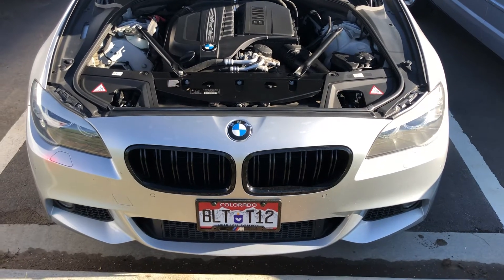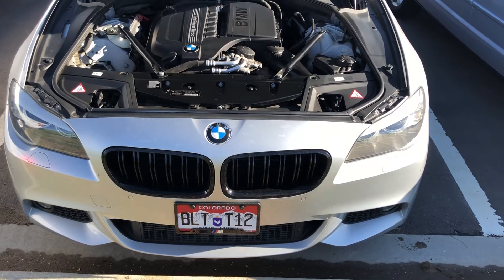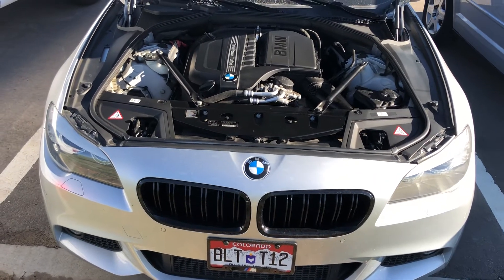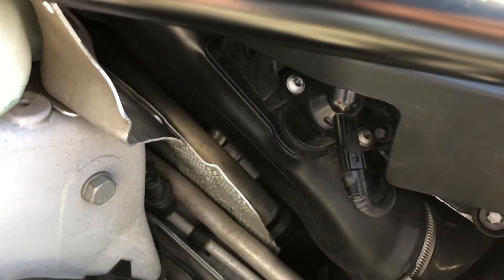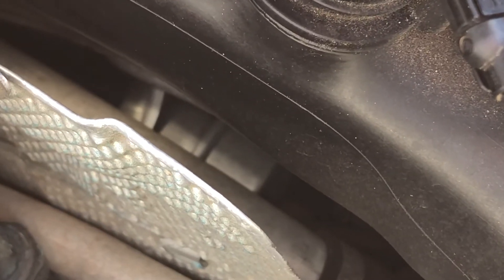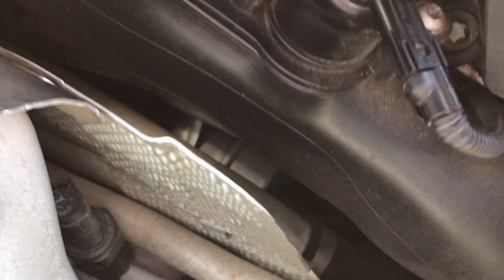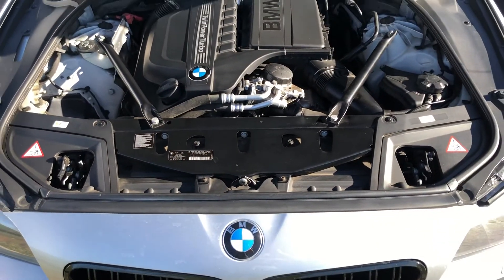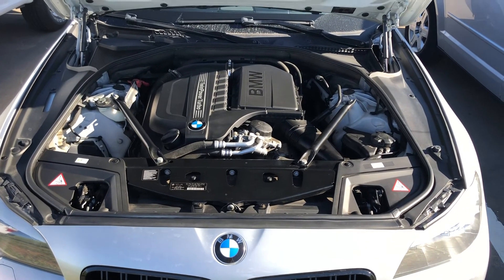BMW (N55) 535i F10 EWG vs PWG (Electronic vs Pneumatic Wastegate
How to tell if your N55 engine (BMW 535i F10 in my case) is EWG or PWG (electronic or pneumatic wastegate). Hope this helps

PSM Style real carbon spoiler

PSM Style fake carbon spoiler

Rear Diffuser real carbon

Front lip real carbon

Front lip fake carbon